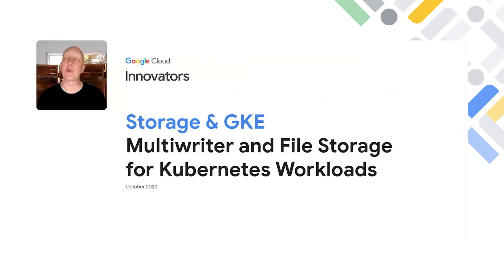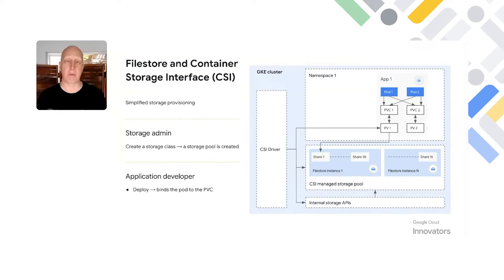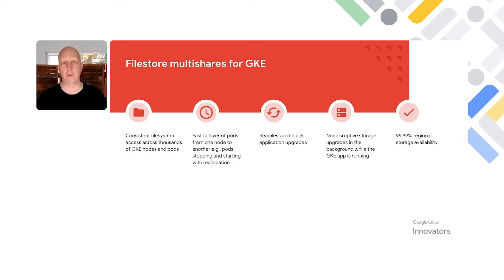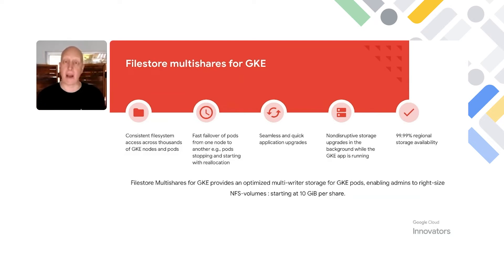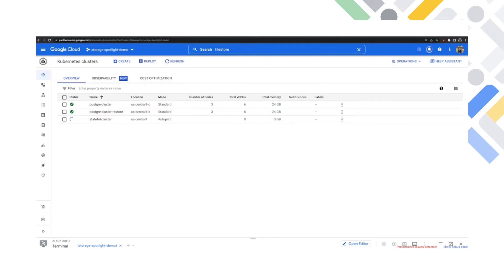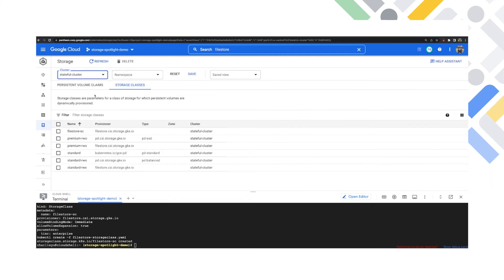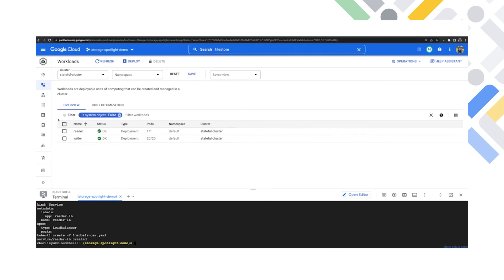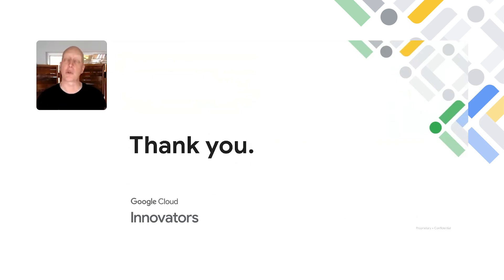Filestore for Stateful and Multiwriter GKE Applications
In this video we'll demonstrate how Filestore can be used with GKE for applications that require multi-writer access (100s or 1000s or pods) and regional availability.